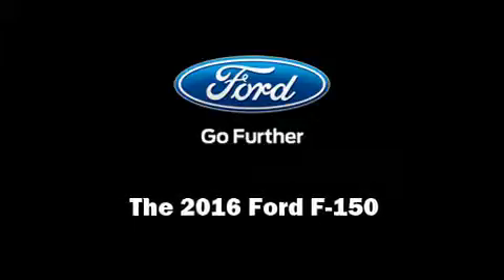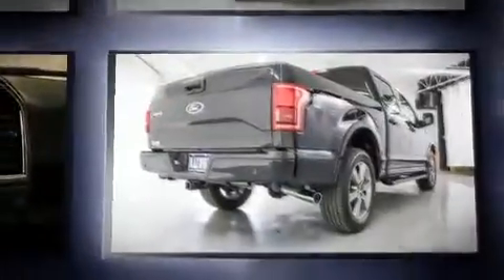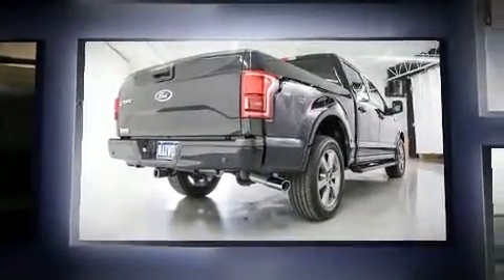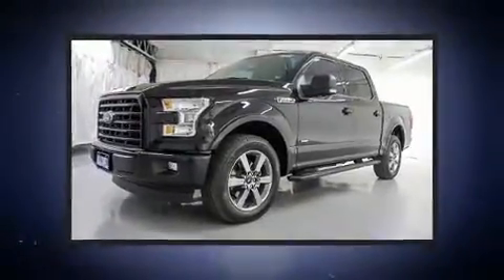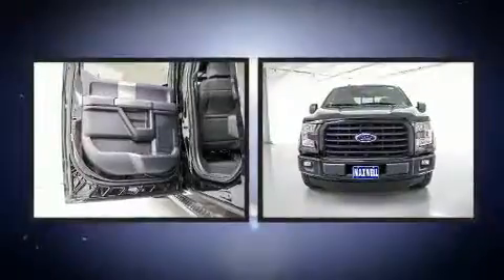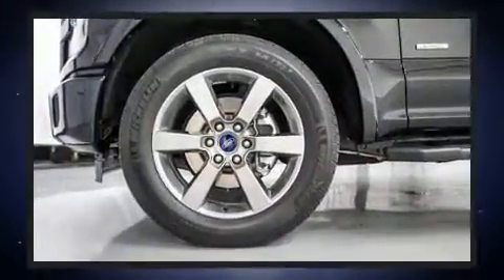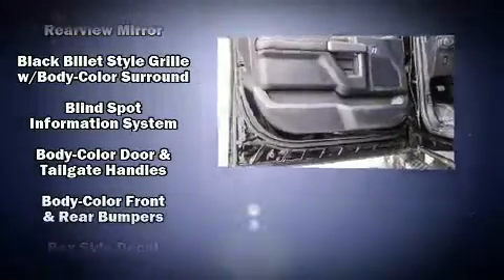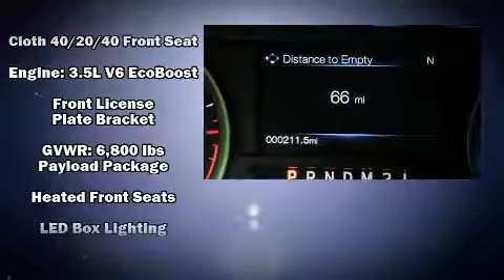2016 Ford F-150 XLT in Austin, TX 78745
Maxwell Ford
5000 South I.H. 35

Discerning drivers will appreciate the 2016 Ford F-150. This 4 door, 5 passenger truck offers the latest in technological innovation and style. It features an automatic transmission, rear-wheel drive, and a 3.5 liter 6 cylinder engine. Turbocharger technology provides forced air induction, enhancing performance while preserving fuel economy. A wealth of standard features means that you no longer have to sacrifice. Such as remote keyless entry, a power seat, a rear step bumper, heated seats, power moon roof, turn signal indicator mirrors, a trailer hitch, and cruise control. Power adjustable pedals allow the driver to optimize his or her driving position, enhancing visibility, comfort and safety. You and your passengers will enjoy the stereo system, which includes a CD player with MP3 capability, steering wheel mounted audio controls, and 7 speakers, providing excellent sound throughout the cabin. In the event of a rollover collision, side curtain airbags provide additional protection for outboard seated passengers. Our knowledgeable sales staff is available to answer any questions that you might have. They'll work with you to find the right vehicle at a price you can afford. Stop in and take a test drive!